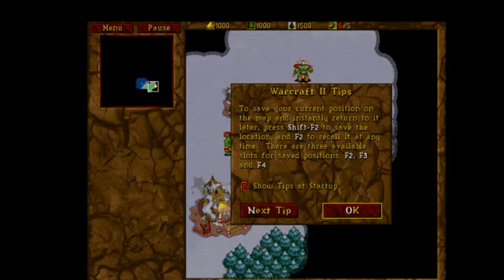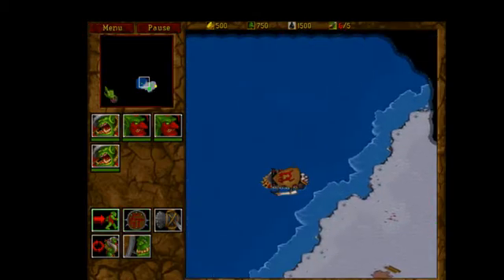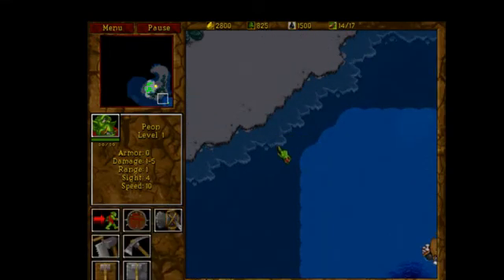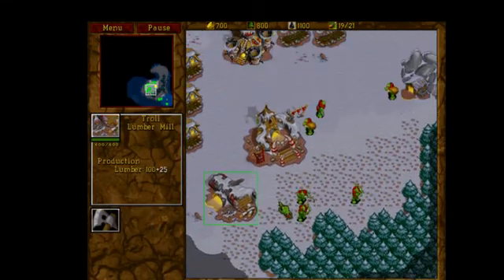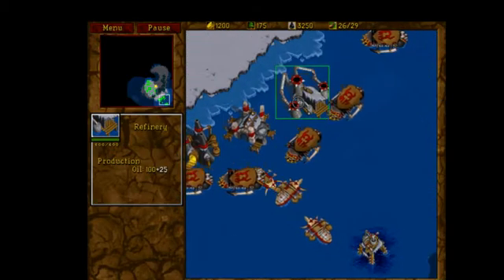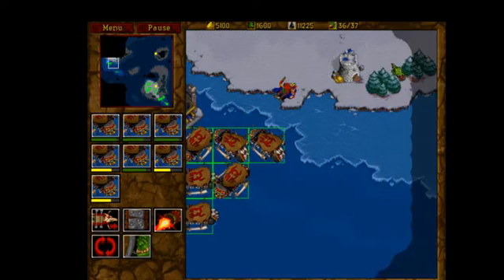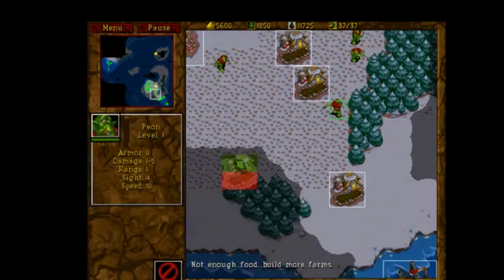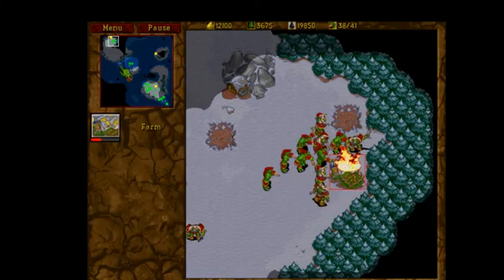Let's Play Warcraft II Mission 4: Assault on Hillsbrad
The first "destroy enemy camp" but of course, it has a naval twist to it.  I'm surprised by how well I do this, to be honest.